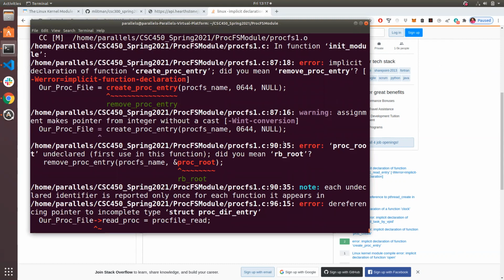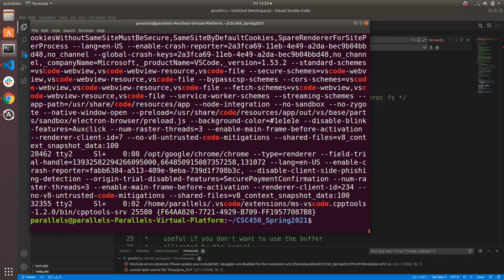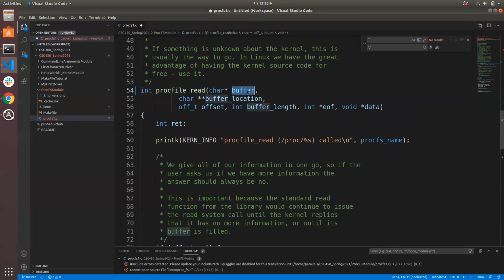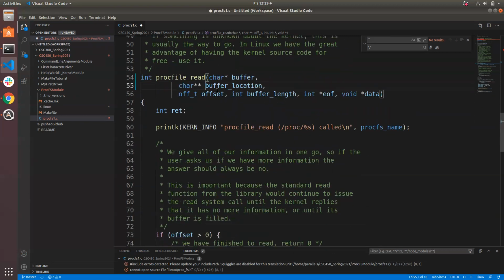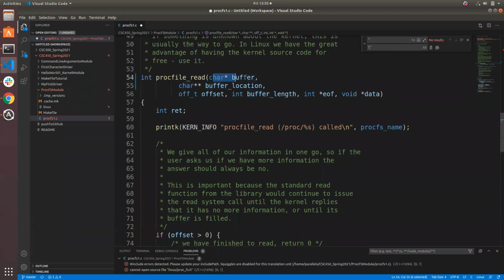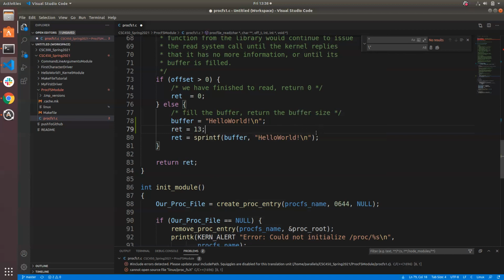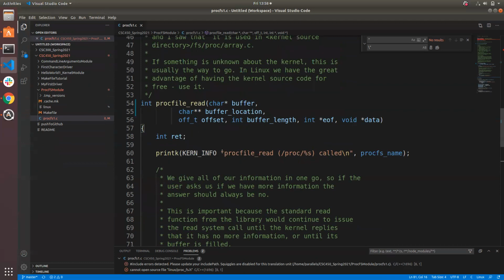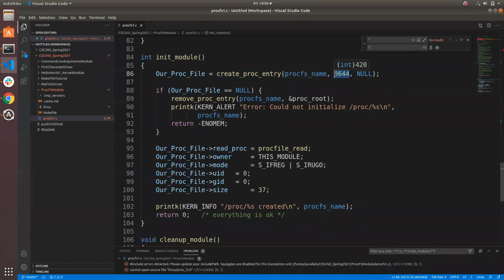CSC450 2/19/21 Proc File System Starter Code